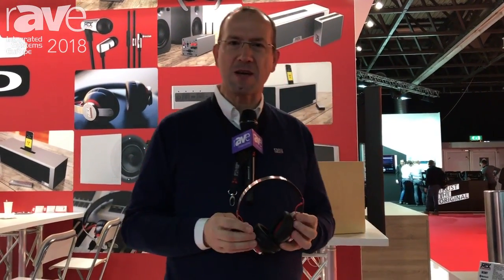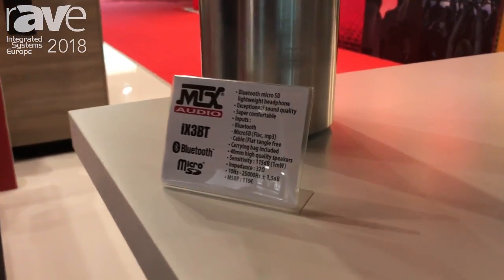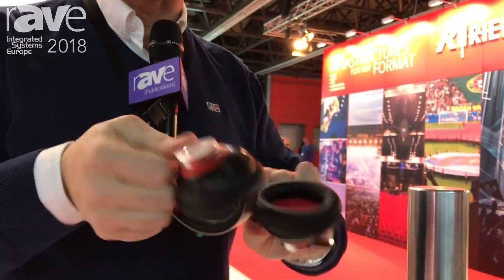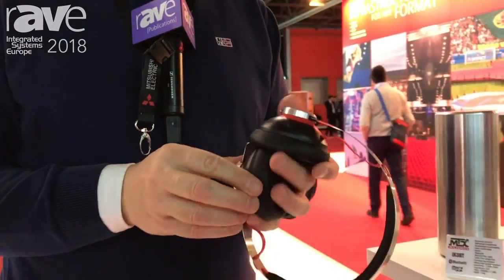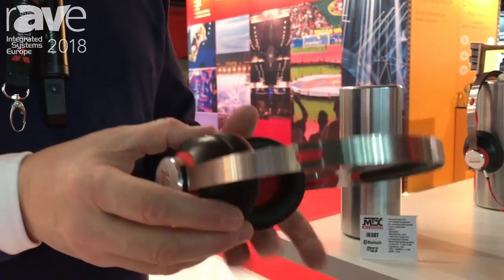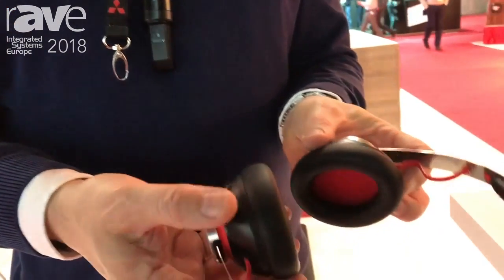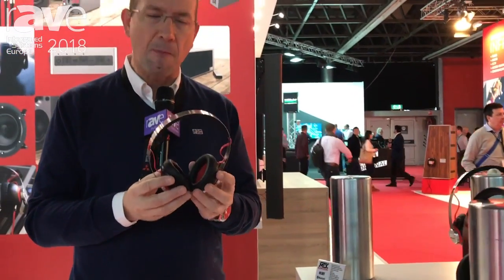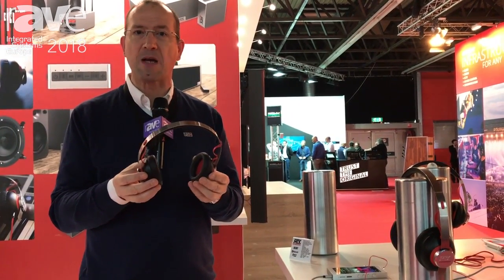ISE 2018: MTX Audio Exhibits iX3BT Bluetooth Headphone with SD Card Port